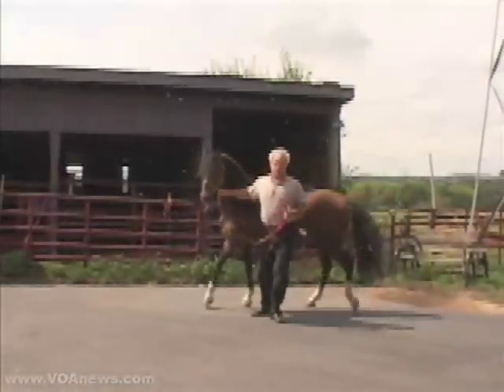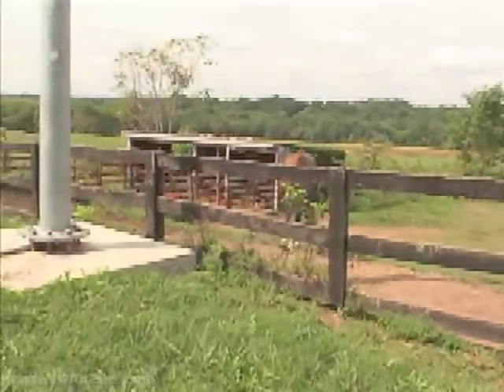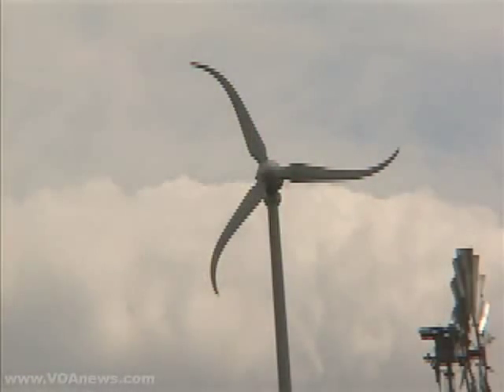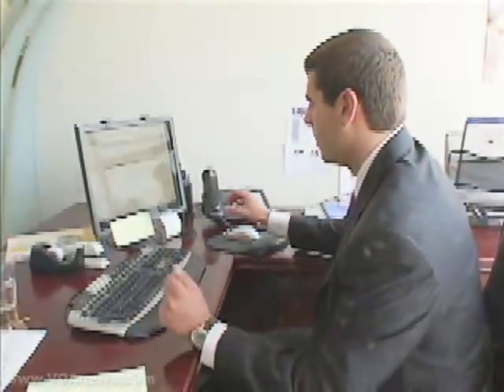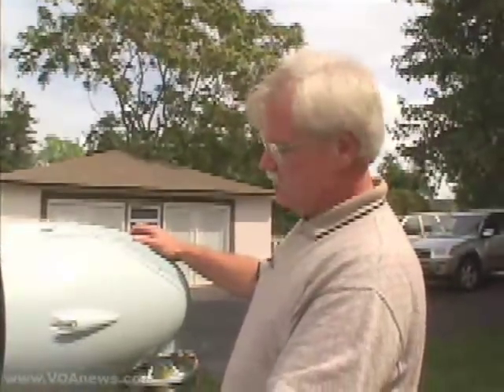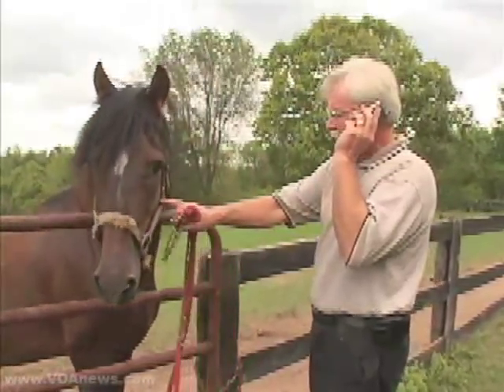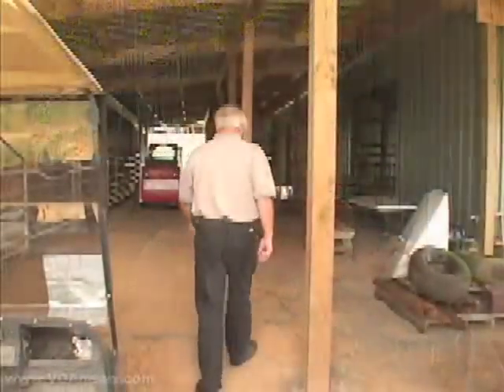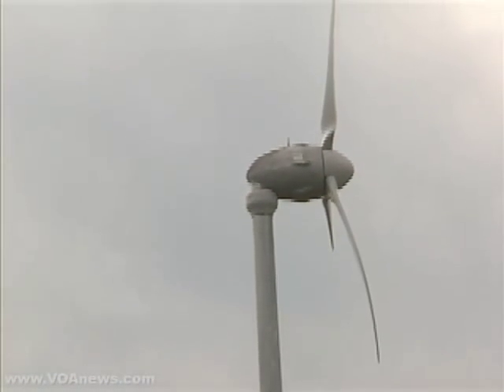Small Wind Energy on the Rise in U.S.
As energy prices continue to rise worldwide, many homeowners in the U.S. are becoming interested in renewable forms of energy to power their homes.  Jeff Swicord introduces us to one horse farmer north of Washington D.C. who thinks the answer is small wind energy, in his case, personal wind turbines.